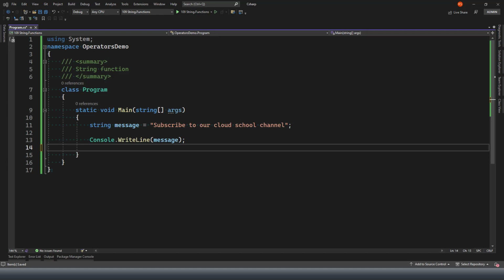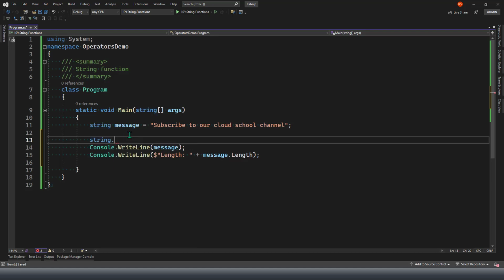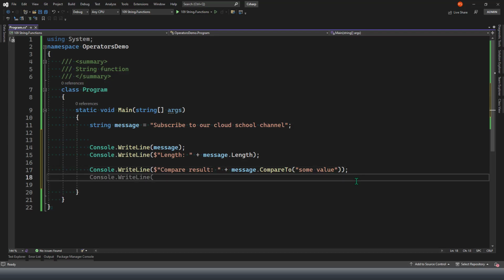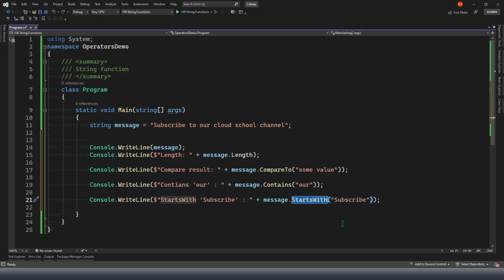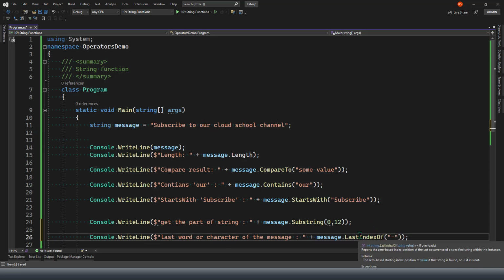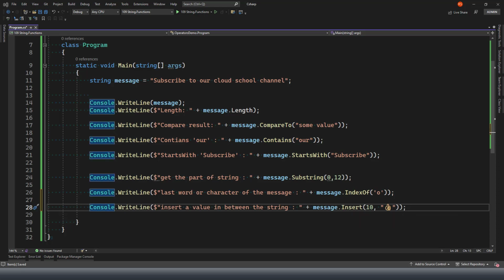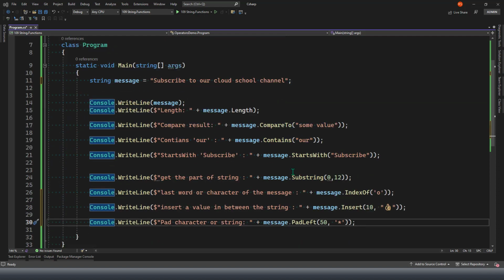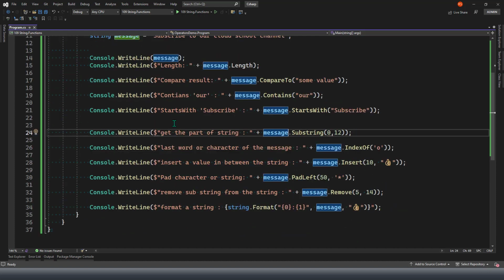109. Mastering String Functions in C# | String fucntions with Csharp| C# .NET | C# .net videos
🔥 Mastering String Functions in C#: A Comprehensive Guide 🔥

In this in-depth C# programming tutorial, you'll dive into the fascinating world of string manipulation using a variety of powerful string functions. Strings are a fundamental data type in programming, and understanding how to work with them effectively can greatly enhance your C# coding skills.

📌 Topics Covered:
- Introduction to string functions and their significance.
- Using Length property to determine the length of a string.
- Concatenating strings with Concat and + operators.
- Exploring the Substring function for extracting parts of a string.
- Replacing text using Replace function.
- Converting case with ToUpper, ToLower, and TextInfo functions.
- Removing whitespace with Trim, TrimStart, and TrimEnd functions.
- Splitting strings into arrays using Split function.
- Searching and checking for substrings with Contains and IndexOf functions.

🚀 Whether you're a beginner or an experienced developer, this tutorial will equip you with the knowledge and skills to manipulate strings with precision and creativity, making your C# applications more dynamic and versatile.

🎓 Want to enhance your C# skills further? Explore our playlist of C# programming tutorials: [Insert Playlist Link]

🔗 Additional Resources:
- C# String Class Documentation: [Link]
- .NET String Functions: [Link]